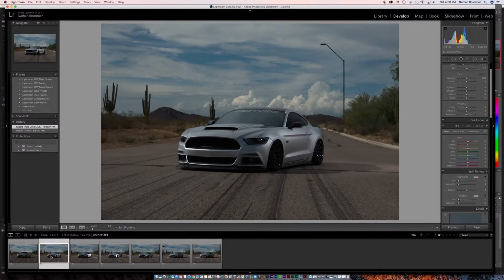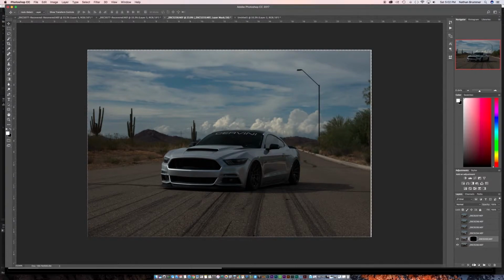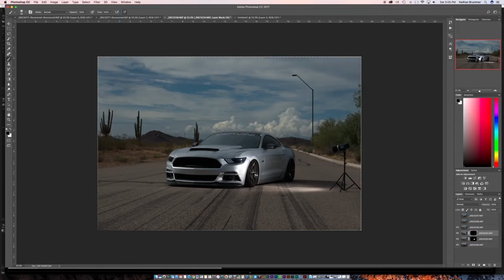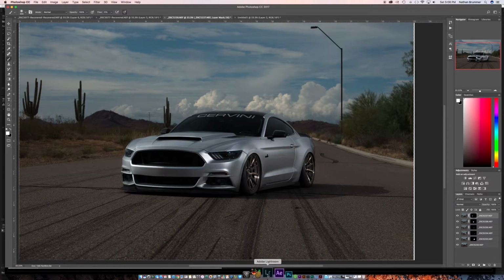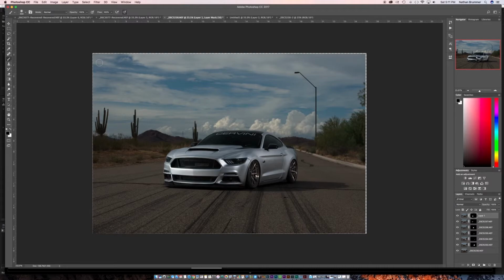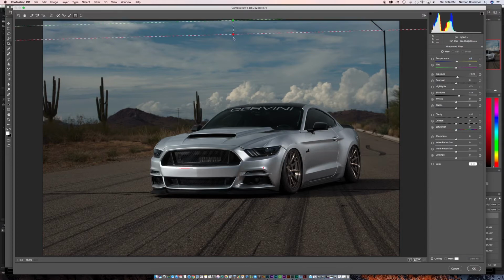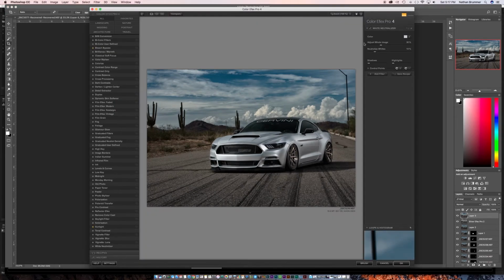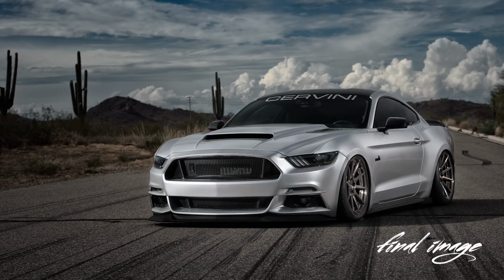Shooting With Flash Part 2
In this video we continue where part 1 left off and open the images in lightroom and process them in photoshop. I walk through masking the different shots/areas of the car, and do some color work to finish the image.